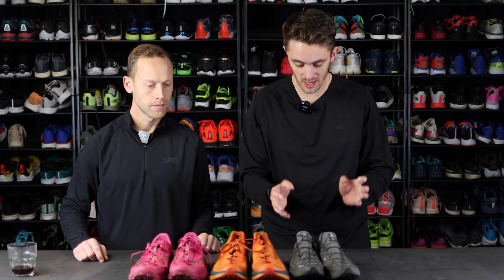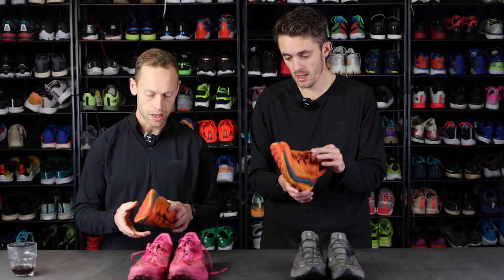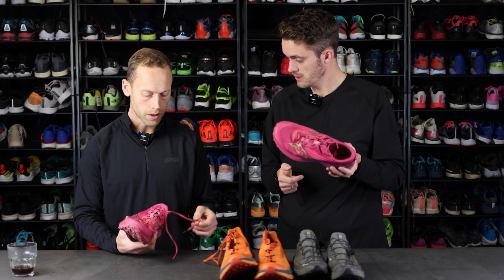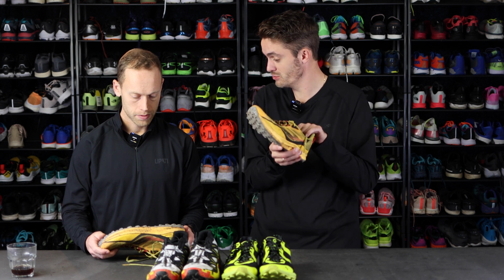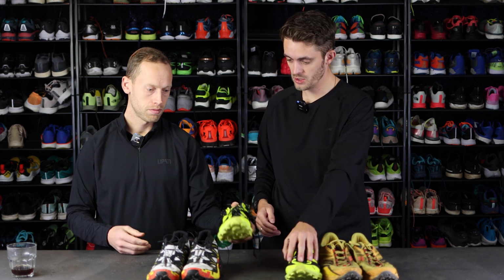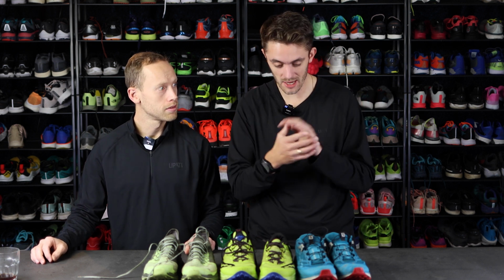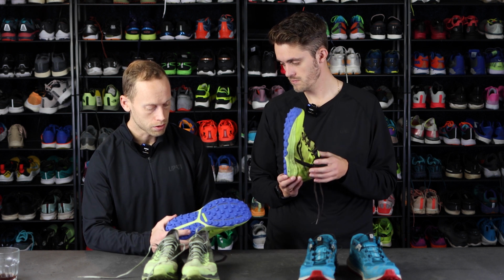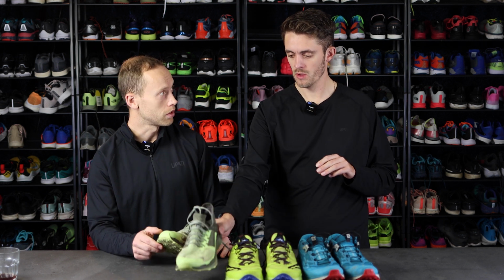RunningXpert AWARDS 2022: The best trail shoes!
This is the RunningXpert AWARDS 2022: The best trail shoes!
If you want to read the full article you can find it

Best Fast trail shoe
Salomon S/LAB Pulsar SG

Best Technical Trail Shoe

Best Ultra Trail Shoe

00:00 - Intro
00:41 - Best Fast Trail Shoe
05:11 - Best Technical Trail Shoe
08:48 - Best Ultra Shoe